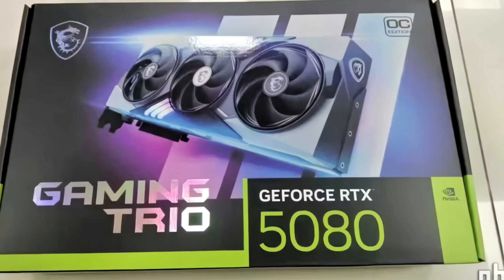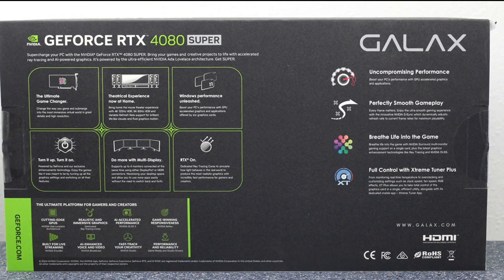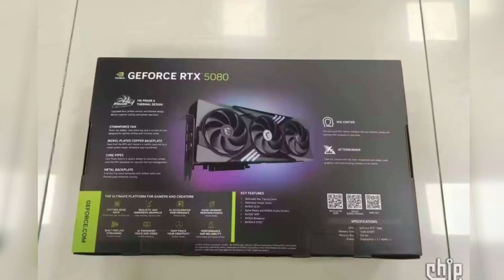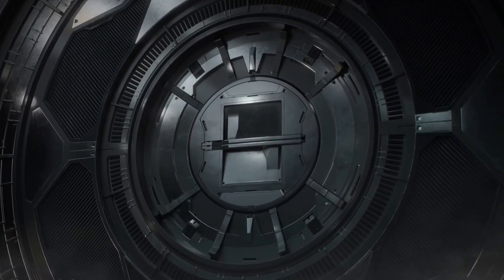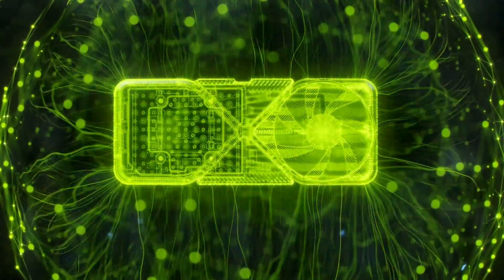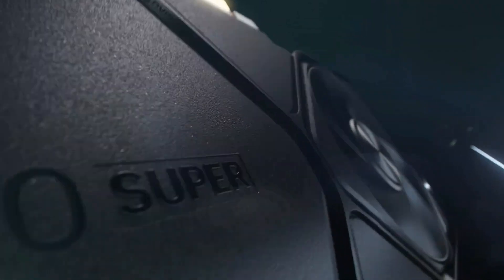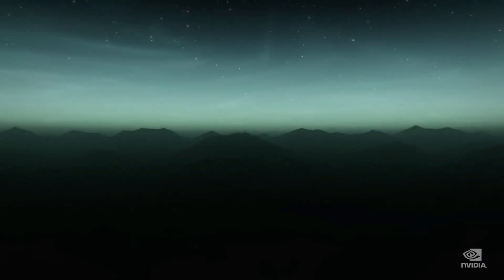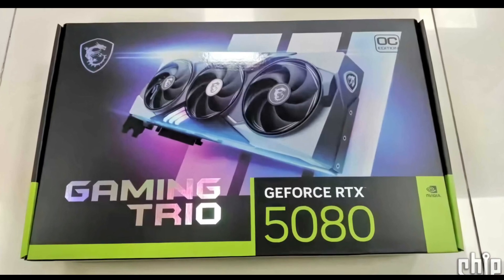RTX 5080 Packaging Leaks: Next-Gen GPU Details Revealed Before It Even Announced! Features Breakdown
In this video, we dive into the latest leaks about NVIDIA's next-generation GPU, the RTX 5080. With its packaging revealed ahead of the official CES 2025 launch, we discuss the confirmed specs, including 16GB of GDDR7 memory, a 256-bit memory bus, and the powerful GB203-400 GPU with 10,752 CUDA cores.

We also take a closer look at the MSI GAMING TRIO OC Edition, its new design, improved cooling system, and PCIe 5.0 support. While the advancements are exciting, we explore why the core technology remains similar to the RTX 40 series.